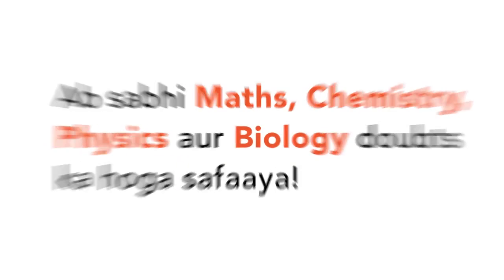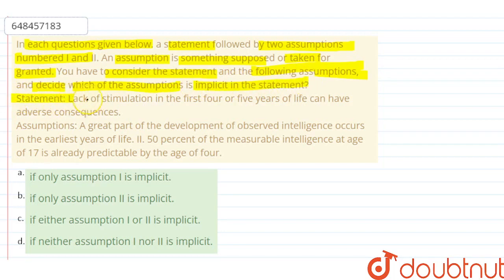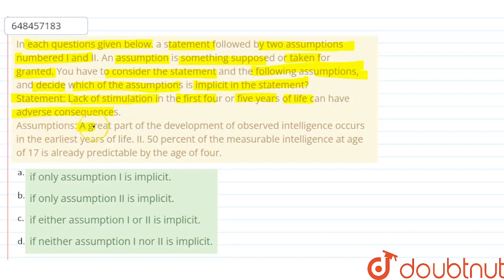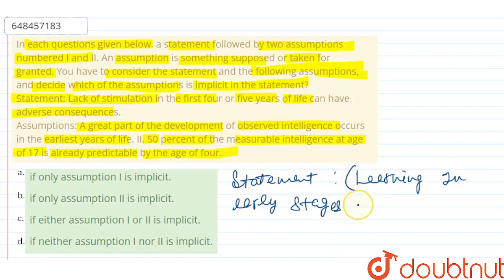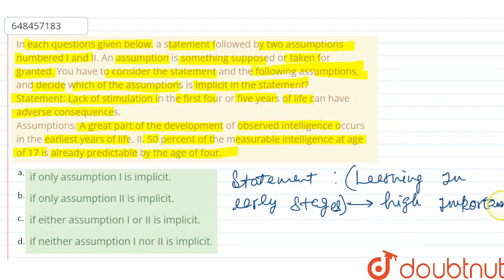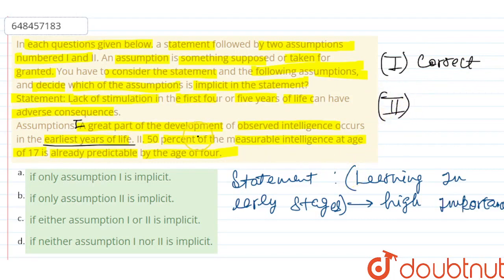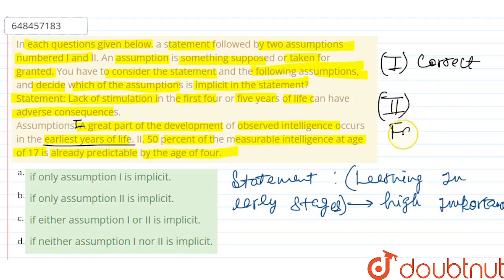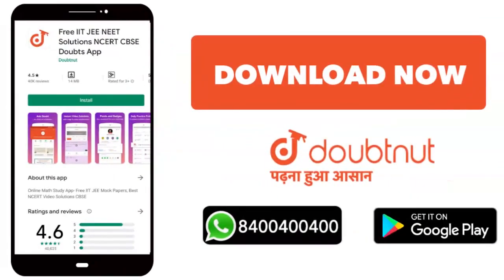In each questions given below. a statement followed by two assumptions numbered I and II. An as...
In each questions given below. a statement followed by two assumptions numbered I and II. An assumption is something supposed or taken for granted. You have to consider the statement and the following assumptions, and decide which of the assumptions is implicit in the statement?Statement: Lack of stimulation in the first four or five years of life can have adverse consequences.Assumptions:A great part of the development of observed intelligence occurs in the earliest years of life. II. 50 percent of the measurable intelligence at age of 17 is already predictable by the age of four.
Class: 14
Subject: ENGLISH
Chapter: STATEMENTS AND ASSUMPTIONS
Board:GOVT

👉 Have Any Query? Ask Us.